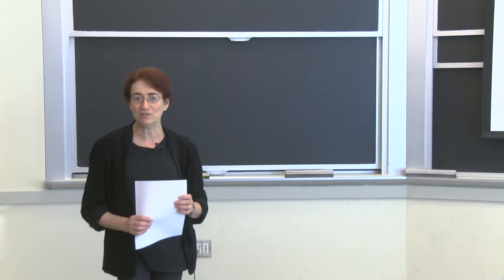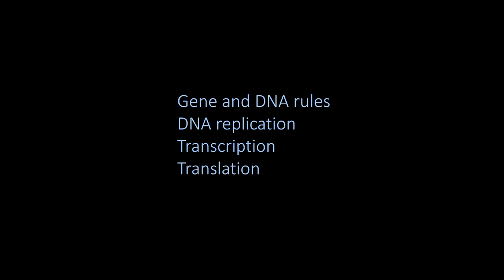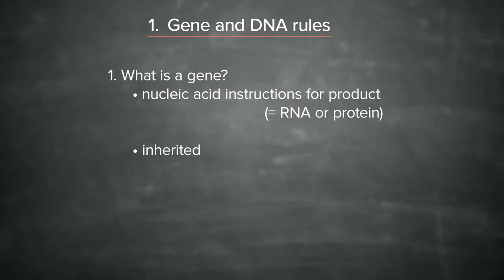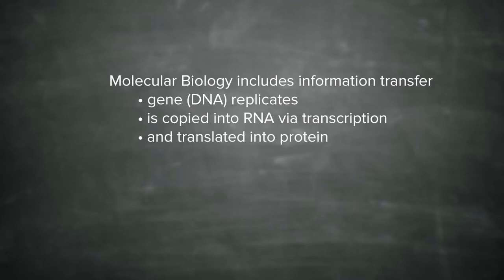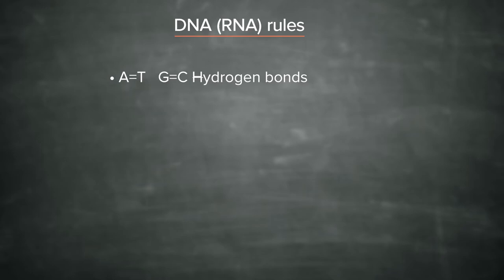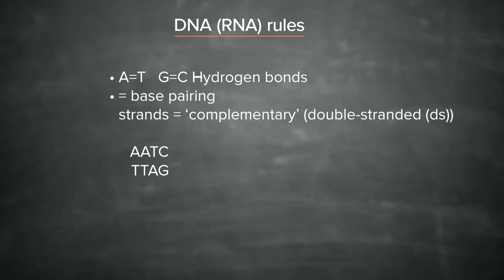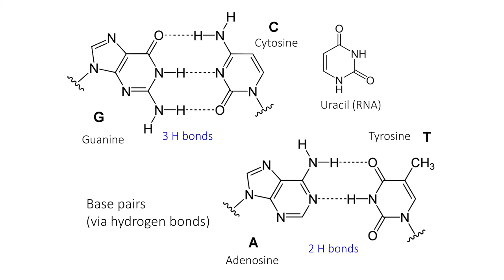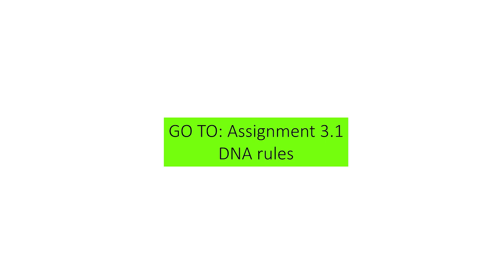Lecture 3.1: Information Transfer in Biology — DNA Rules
This video introduces the topic Information Transfer in Biology and focuses on DNA Rules.